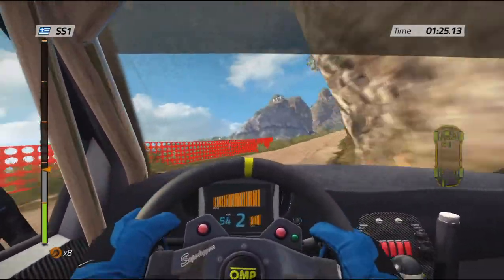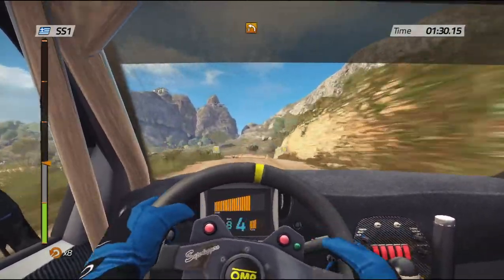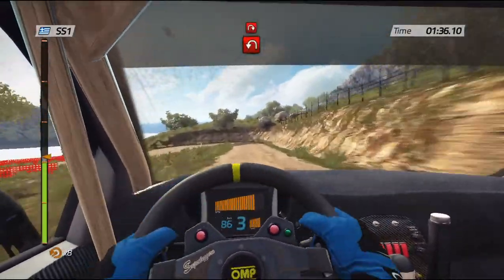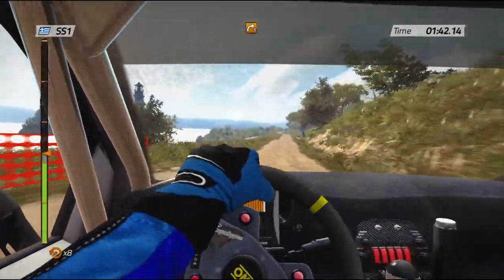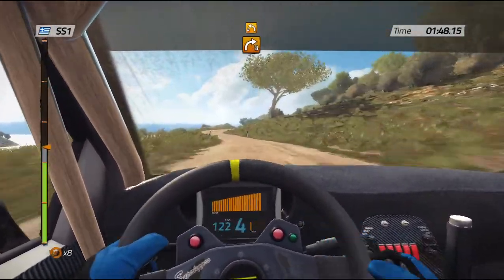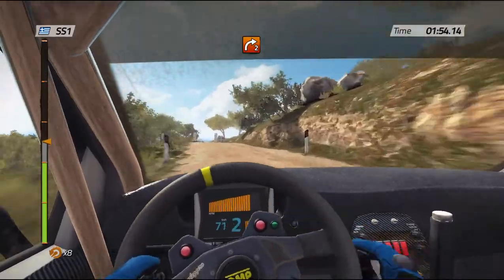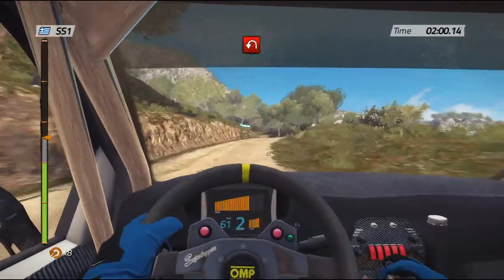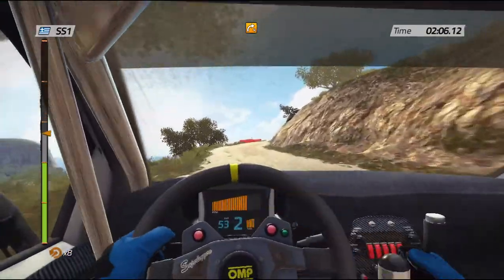ACROPOLIS RALLY KINETA WRC 4 DAY 8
"males bikin deskripsi, udeh tonton aja!